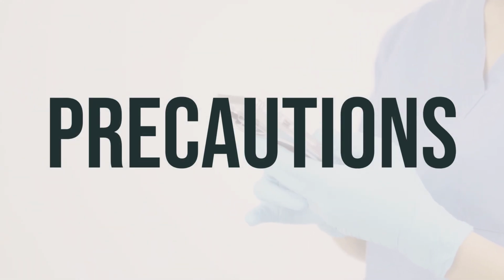How to use Nystatin Suspension, (Final Dose Form) - Explain Uses,Side Effects,Interactions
Nystatin Suspension, (Final Dose Form), is used to treat fungal infections of the mouth. It works by stopping the growth of fungus. It should not be used to treat fungal infections of the blood. The daily dosage and optimal timing for taking this medication should be directed by your doctor.
4840